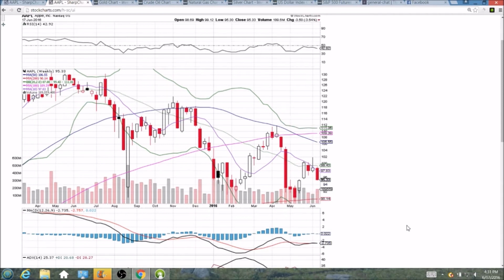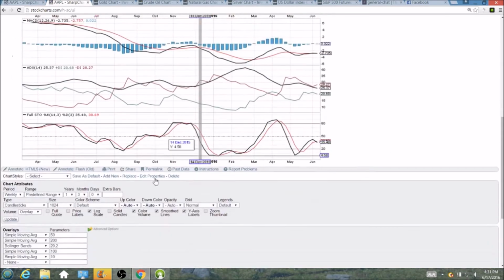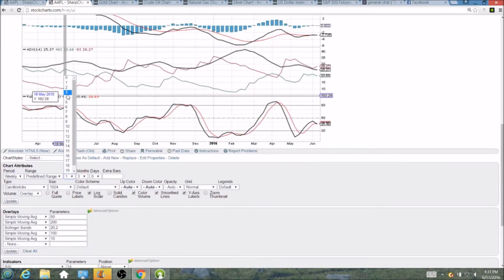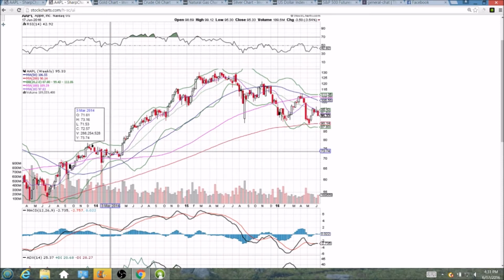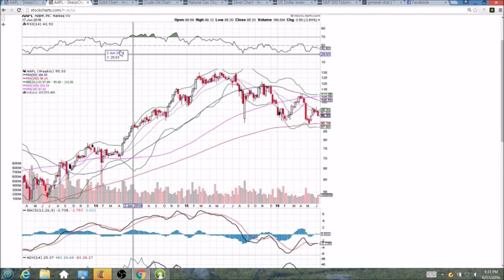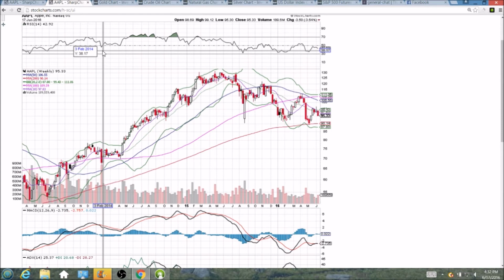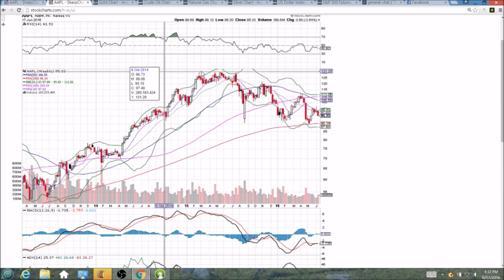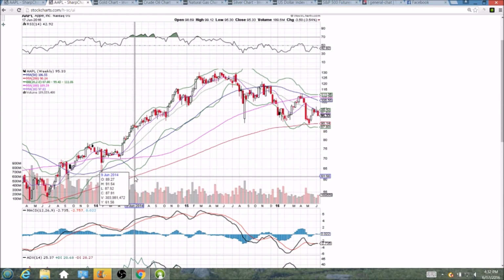AAPL Technical Analysis Video 6/17/2016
A look at the daily and weekly AAPL charts.